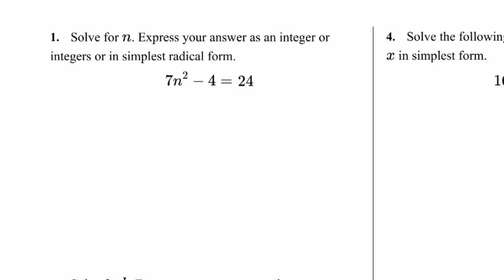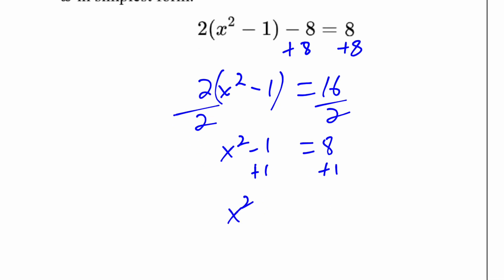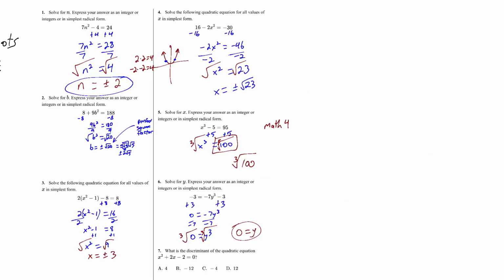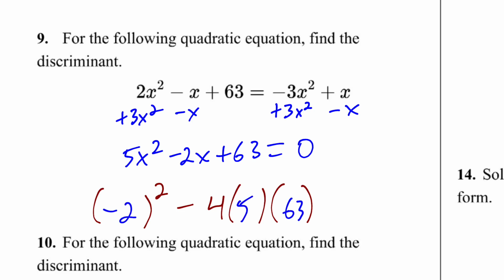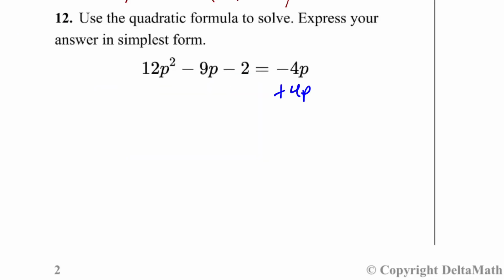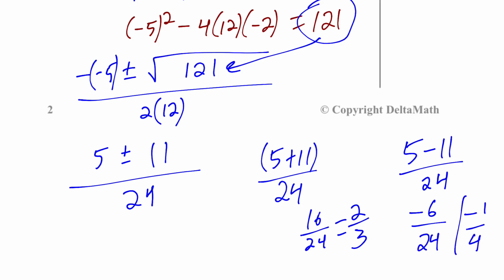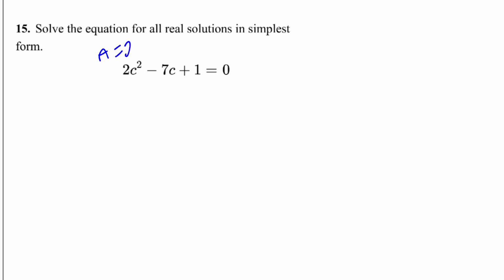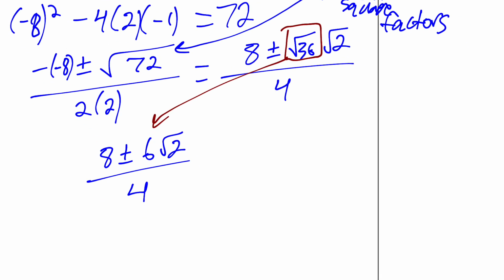Unit 14 Review